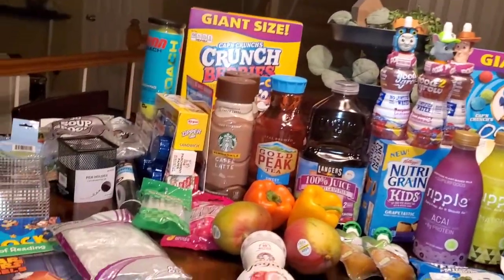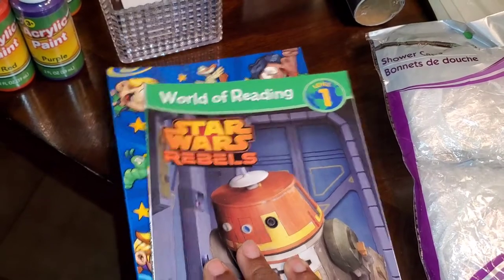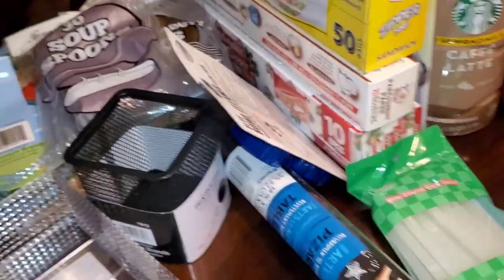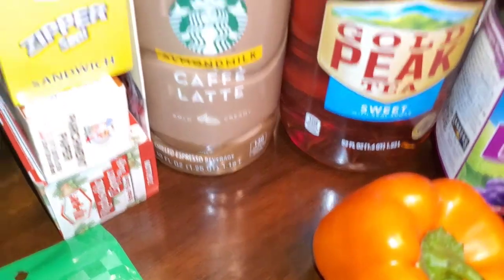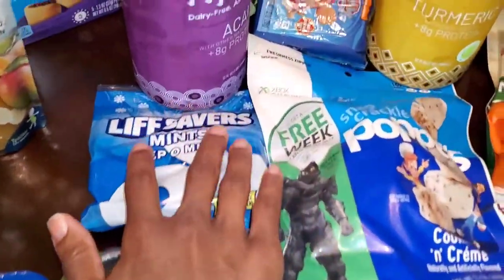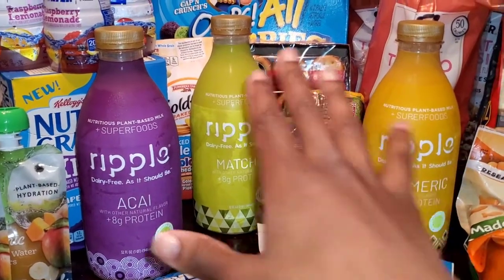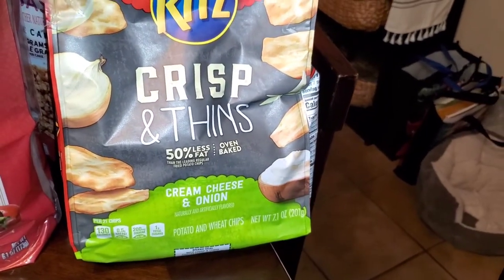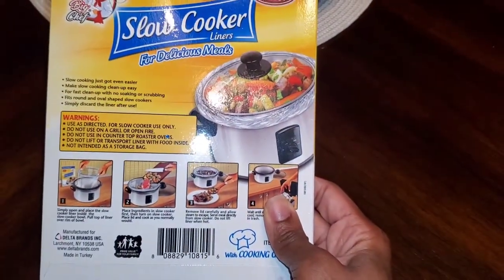99 Cent Store Haul | #1 March/April2020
These are interesting and trying times we are living in. It's now more more than ever crucial for everyone to stretch every dollar they have.My Hope is that these videos are informative and helpful. Whether its recognizing something that'll be beneficial for your family at a great price or you just enjoy the videos and they bring you a little joy & entertainment, I do these Hauls hoping there beneficial for you all in so home way. And as you all know I enjoy sharing them!

Easiest way to Find me search :
Candy Graham, joacandy